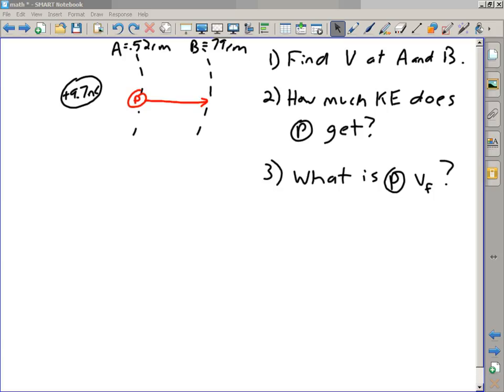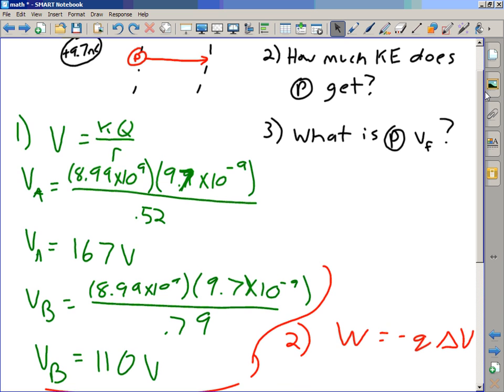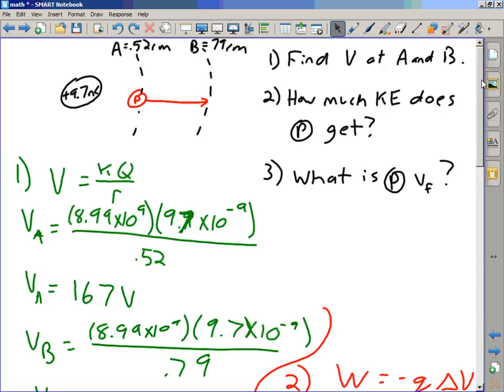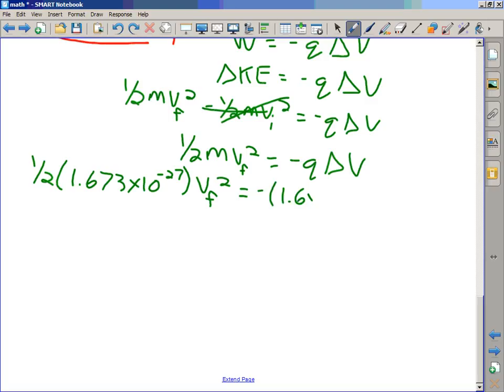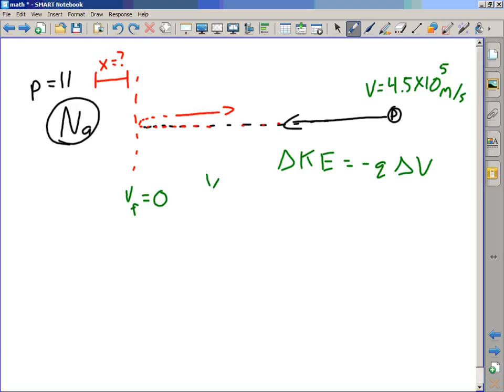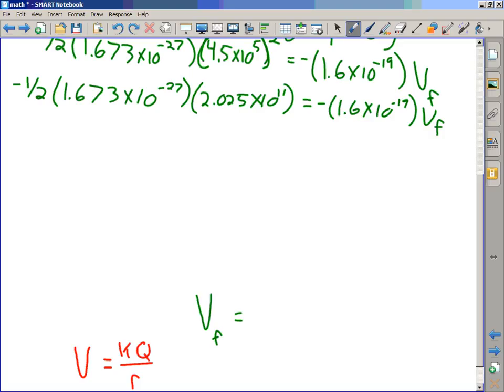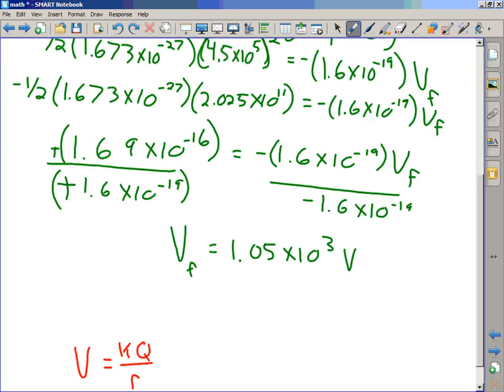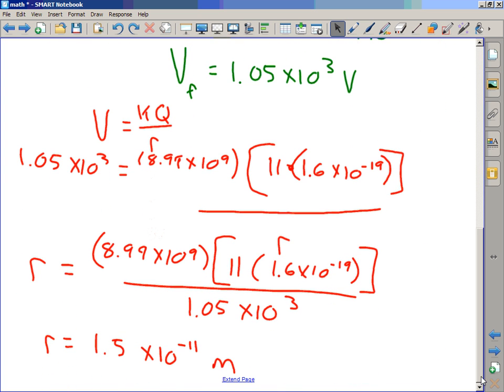February08 voltage complex problems